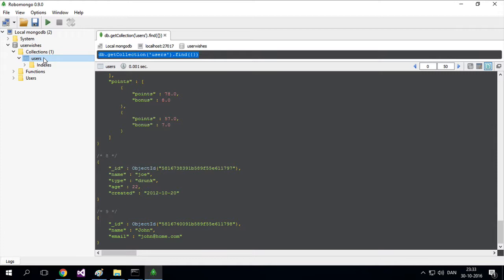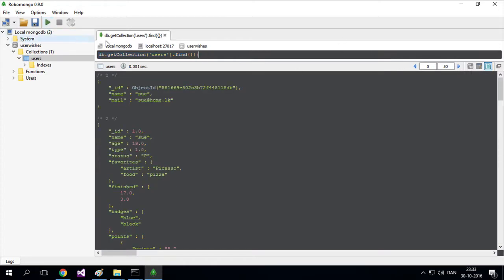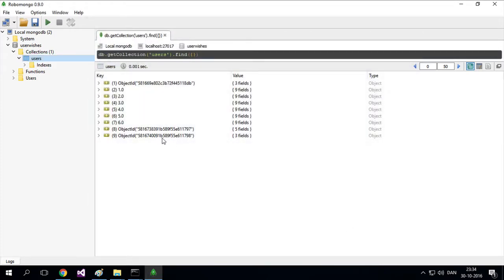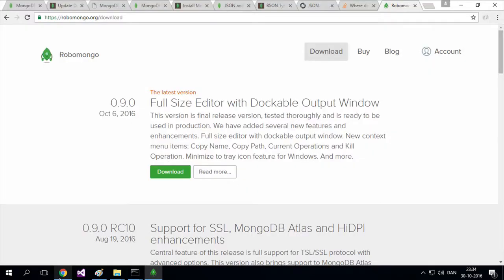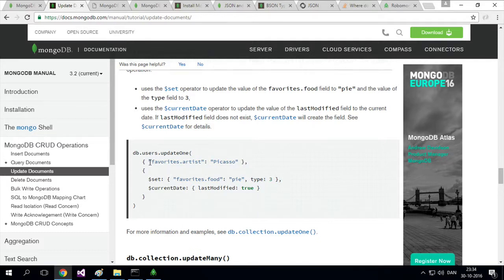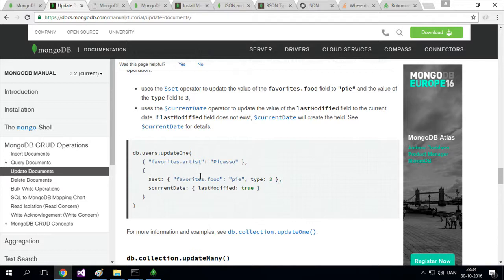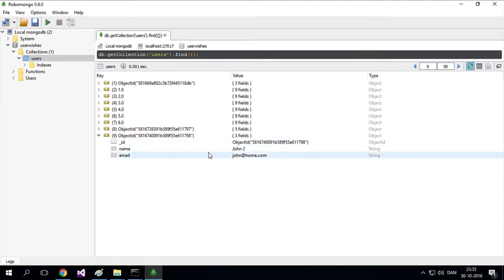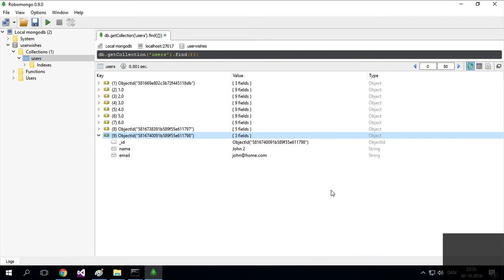RoboMongo Update Basics